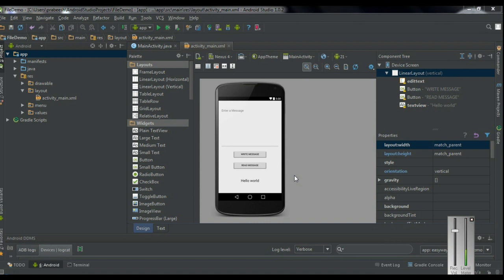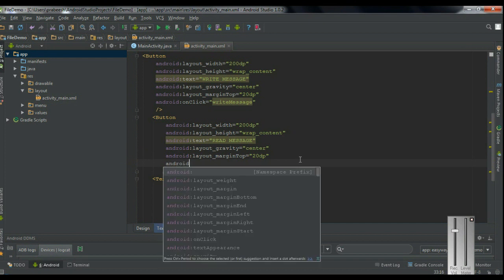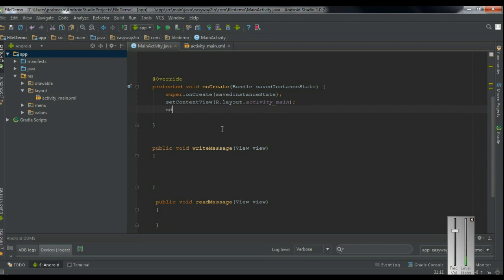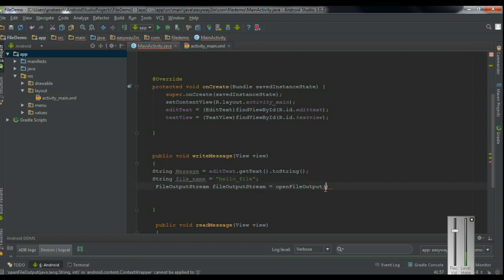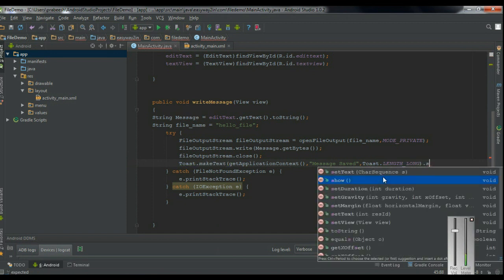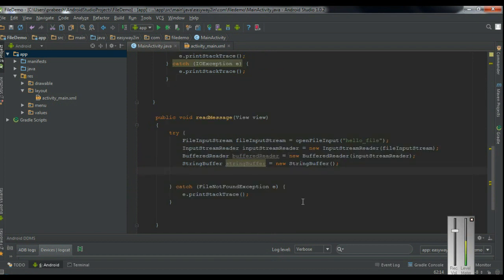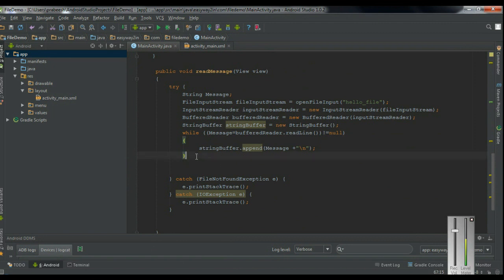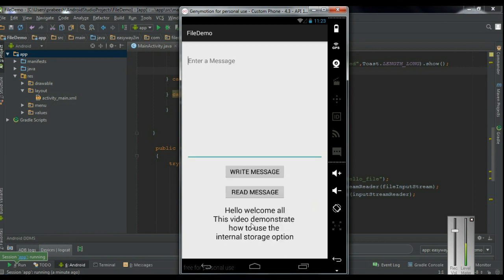Android Studio Tutorial - 46 - Save a File on Internal Storage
How to Save a text file into the internal Storage of an android device.